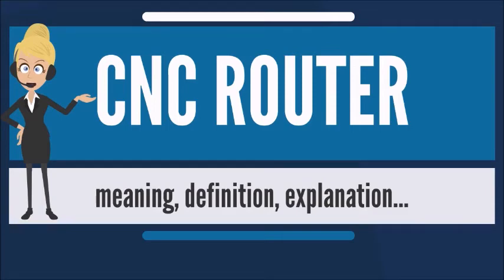Plastimach Used Thermoformers, CNC Routers, Die Cutters, Extruders, and Vacuum Forming Equipment